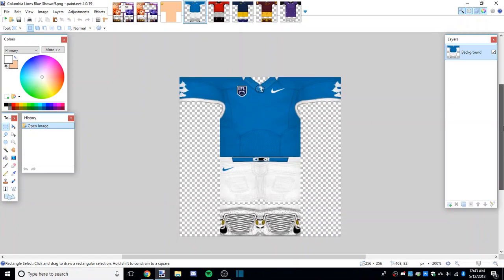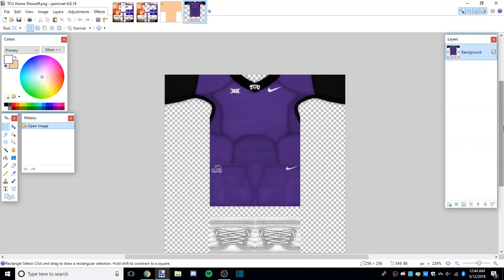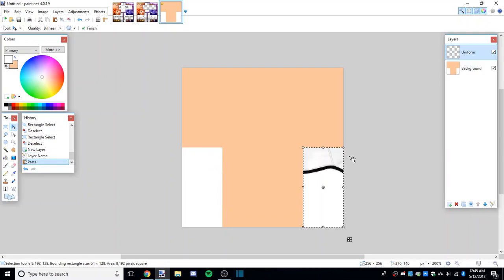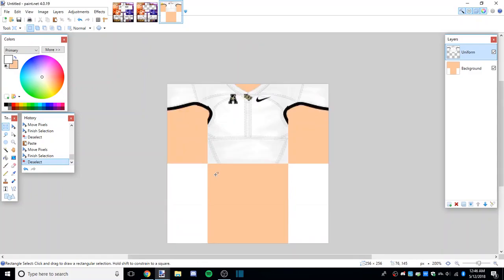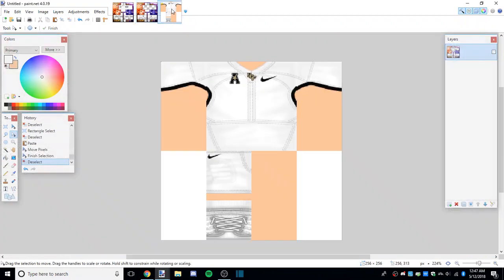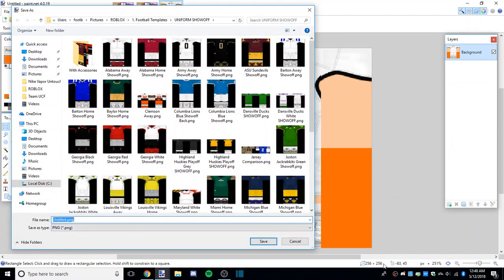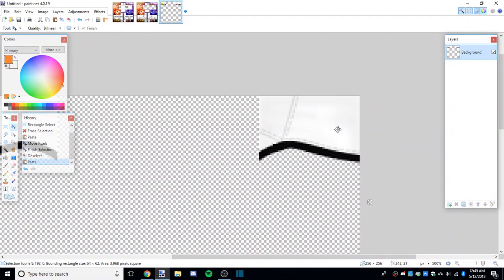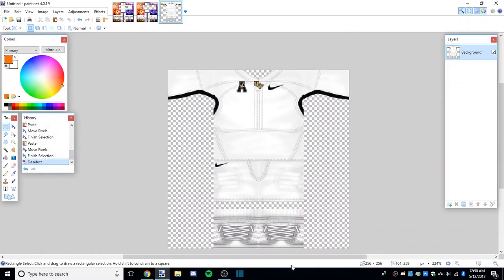ROBLOX Paragon23 Football Uniform Showoff Tutorial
This video is for showing ROBLOX football designers how to show off the uniforms they make. I am using the UCF Black Knights Away Jersey and White Pants that I created in the first two tutorials that I created. Check the links to help you with designing and you can find the template featured in the video in the discord under starter-kit

credits to rezzi.#4608 on discord for the intro